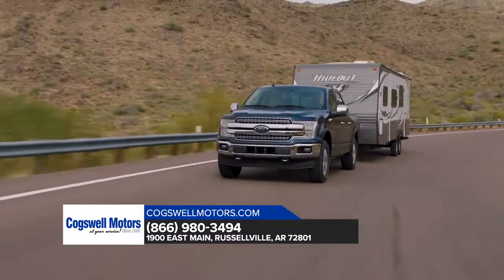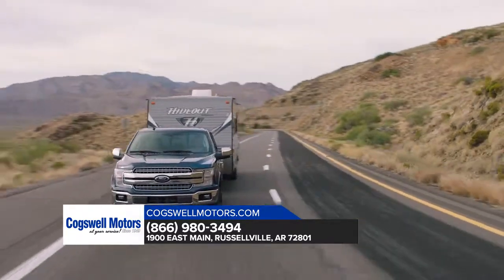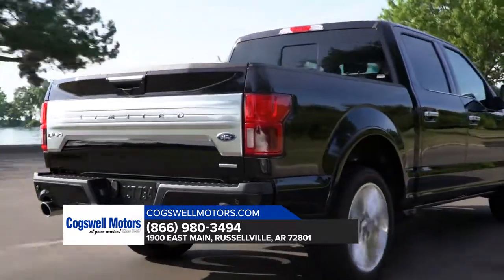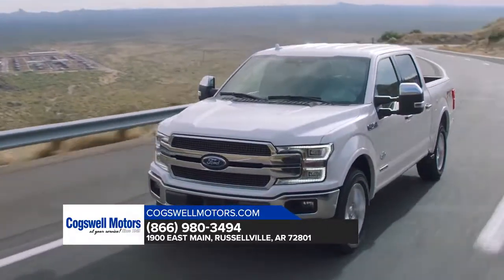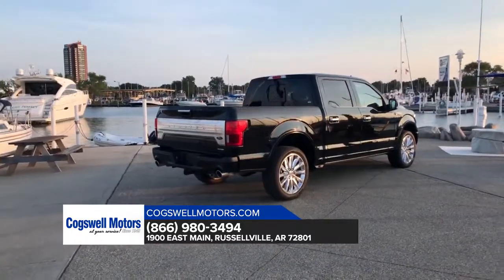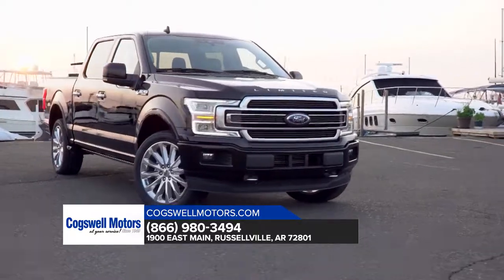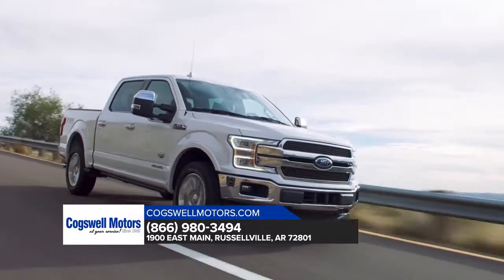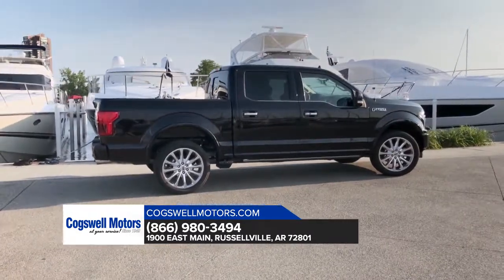2019 Ford F-150 Clarksville AR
2019 Ford F-150

Looking for a great car buying experience in the Clarksville  AR area? Want a reliable Ford? Come over to Cogswell Motors near   AR. Our friendly staff is ready to help you drive away in the car that you deserve. Cogswell Motors has one of the most extensive Ford inventory and selection to fit your budget and needs.  Our staff is a group of dedicated and trained experts when it comes to new or used Ford. Come visit us out today and see why Cogswell Motors is the top Ford dealership in the Clarksville  AR area today!